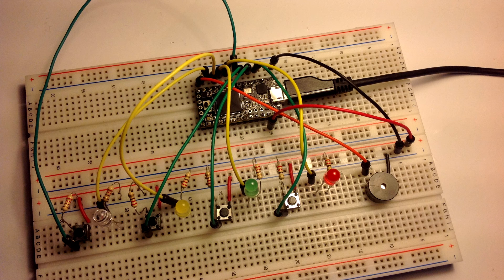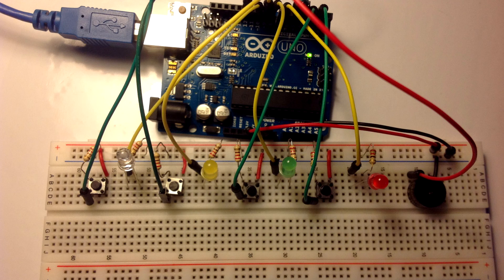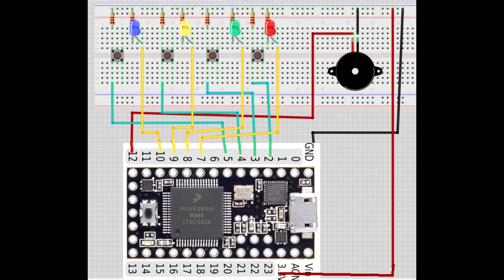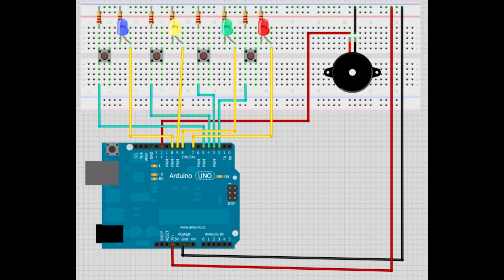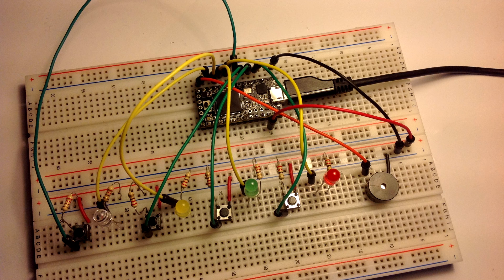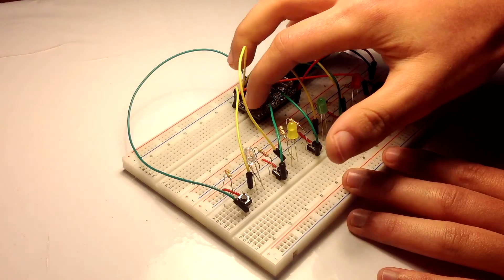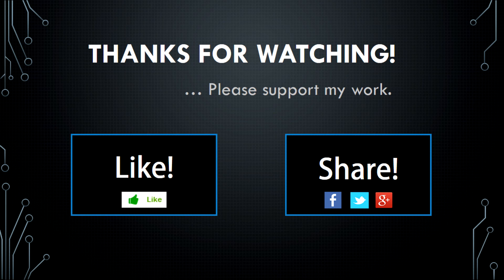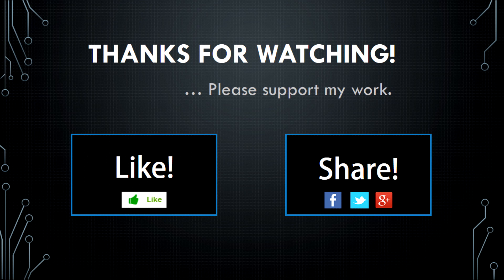Teensy/Arduino - Memory Game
This project is all about creating a simple game to test your memory.